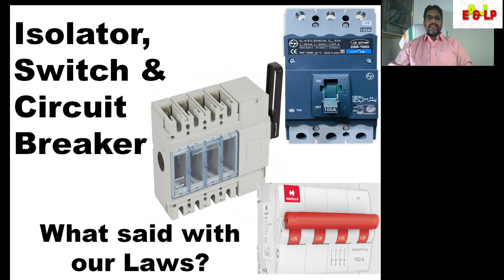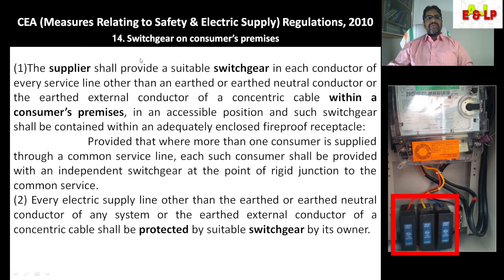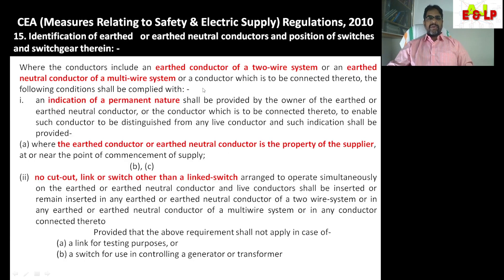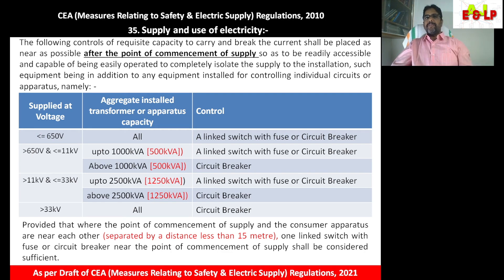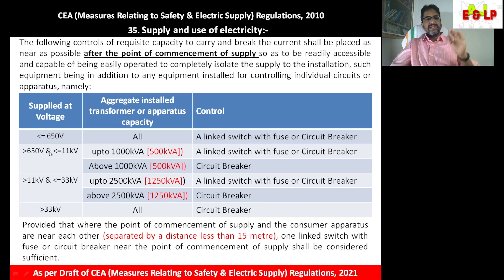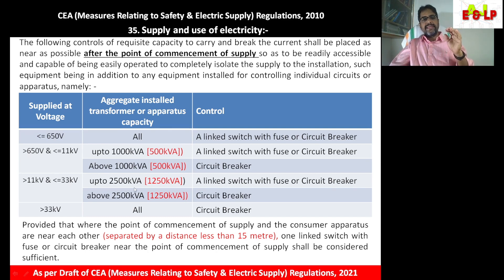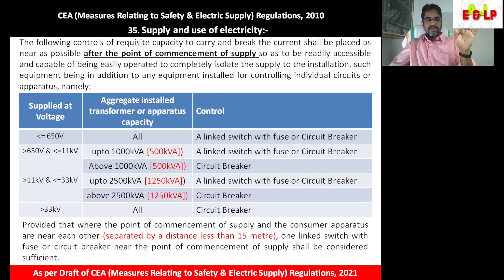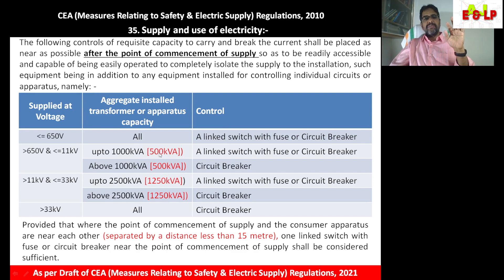11. Isolator, Switch & Circuit Breaker - Part-2 (English)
CEA ( Measures Relating to Safety & Electric Supply) Regulations - 2010:- Regn 14, 15 & 35 are explained in this Video for the benefit of Consumers to make them educated what should be the type of switchgear to the supplier & consumer sides of an electric connection.

√ Which are the switchgears suggested as per the regulation to the supplier & consumer sides of an electric connection?

√ Though with regulation everything is explained very clearly, during the implementation the Licensees have their own measures in many states.

√ From the consumer side, we must be very much educated about what said with regulations.

√ There must be a Protective Switchgear to the Supplier side. Means, it should not be an Isolator.

√ For an LT connection, we can provide  Linked Switch Fuse unit or a Circuit Breaker to the Consumer side.

√ If you are providing MCB to the consumer side, RCCB can be clubbed with it or you can replace the whole unit with RCBO.

In this Video, everything is explained. Please watch fully.

Video Editing:- Joseph James

Services Offered:- Valuation, Safety Auditing, Training, Inspection, Electrical Design & Consultancy of HT/EHT, Generator & Solar PV Installations

Er.Jameskutty Thomas B.Tech, M.Tech, MIE, CEng.
Electrical Inspector (Retd.), Chartered Engineer (India)
AJ Electrical & Lightning Protection Consultancy, Vyttila.P.O, Kochi-19
(GSTIN:- 32AAKPT0301R1ZK)